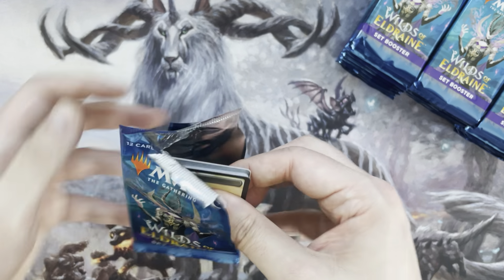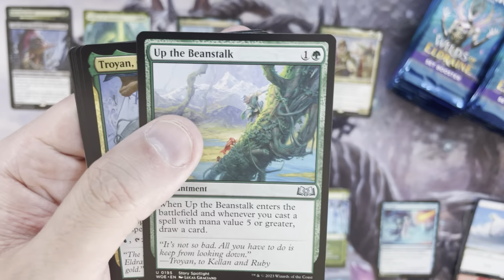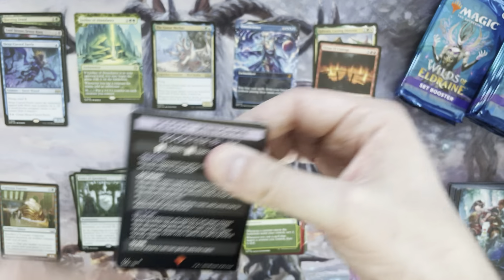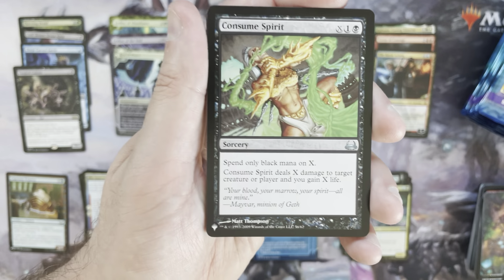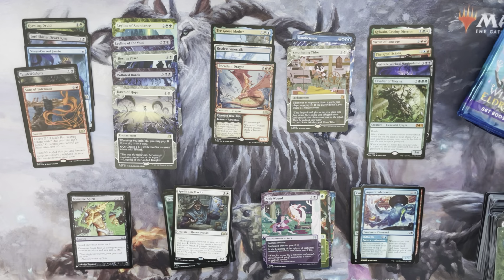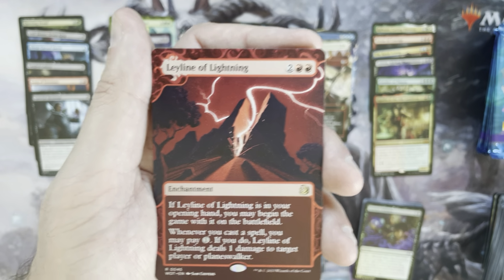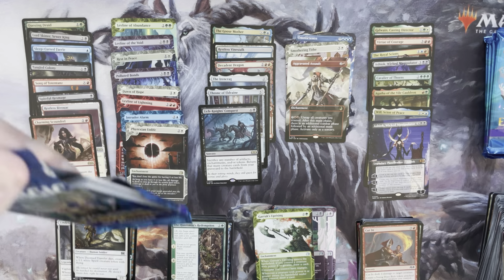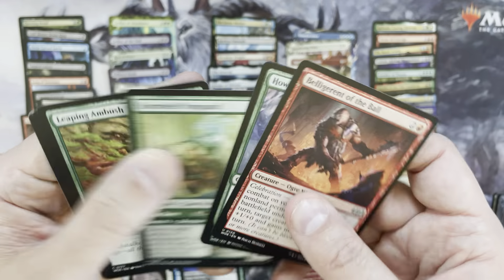Wilds of Eldraine Set Box Opening #2 - They Definitely Beefed Up The List Pulls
Wilds of Eldraine Set box opening today!

I know there is some growing concern about the base set, particularly at the rare level, but I like the set.  Enchanted Tales anime cards are all the rage and there are some easily identifiable impact cards at the Mythic level but I think there are some sleeper Rares too.  If some of the Rares from this set make their way into meta, lookout world because WoE will officially be a banger of a set.